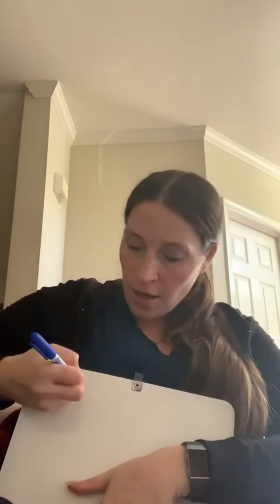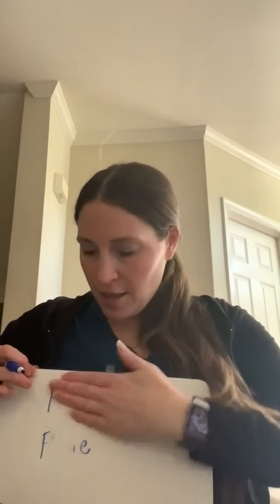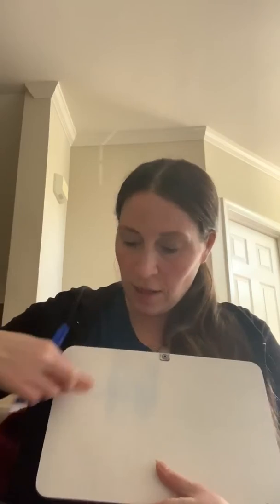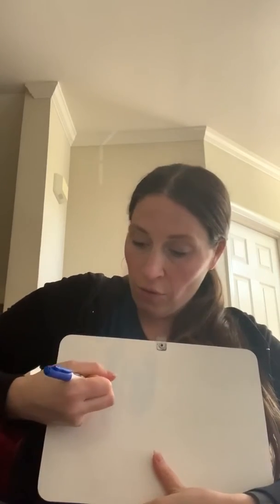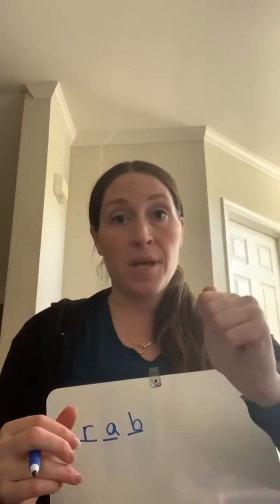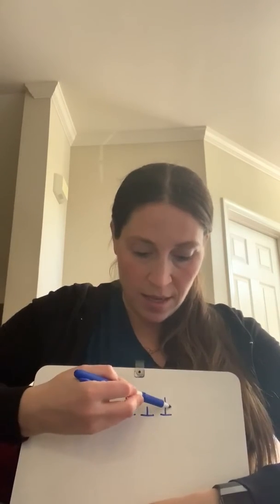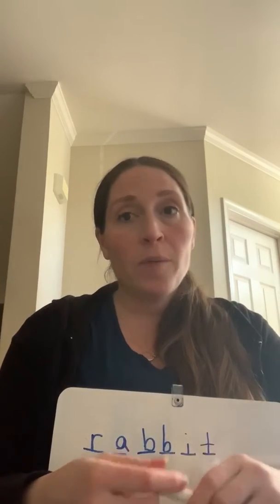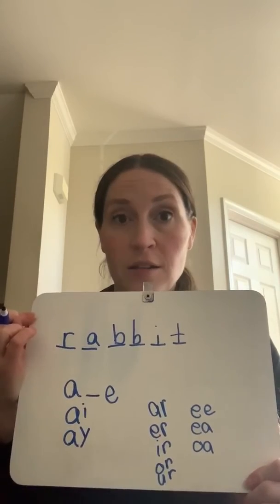trim 773460C4 30D8 4807 AF2A 819AE03A8CE0